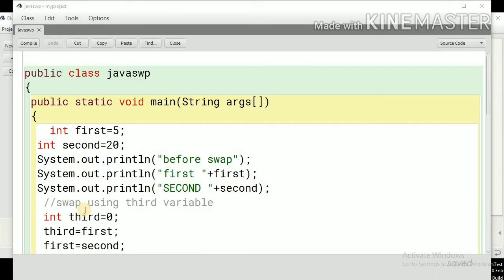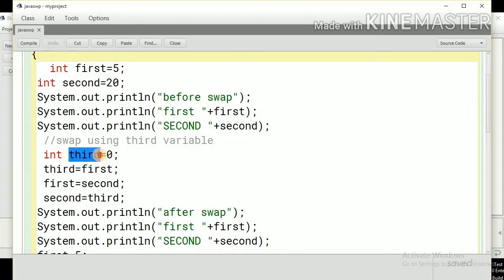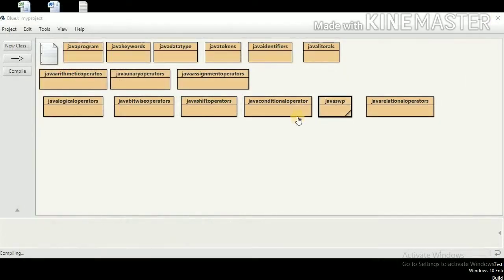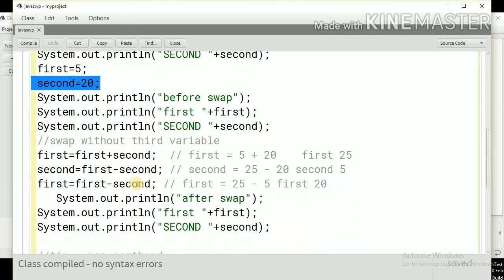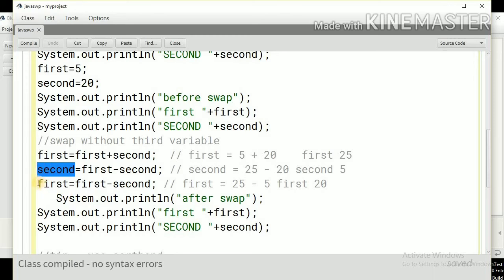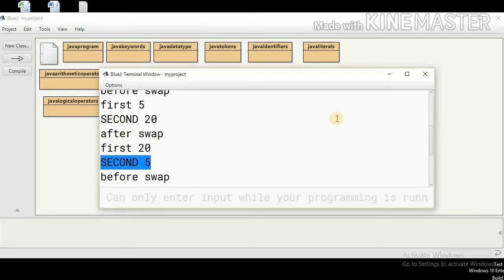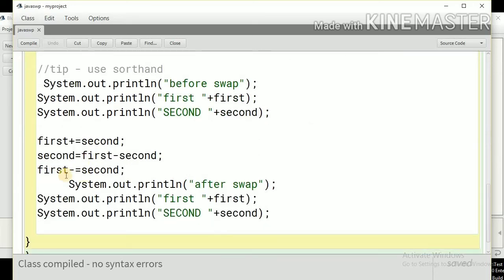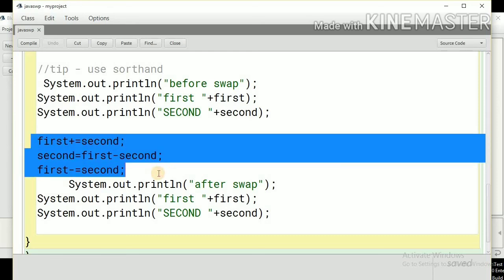Swap two variables without third variable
Most popular Program with output to swap two variable without using third variable . Learn tip to remember code easily for the swamping. Also learn to swap using shorthand operators. Learn to swap variable using third variable also.